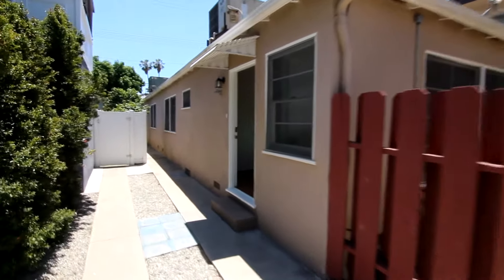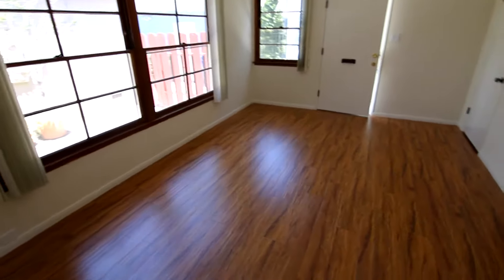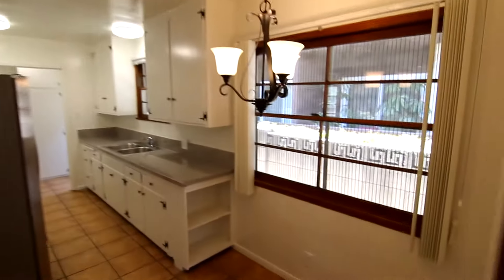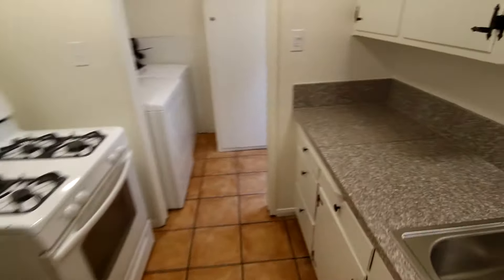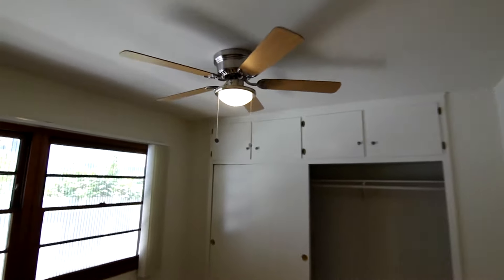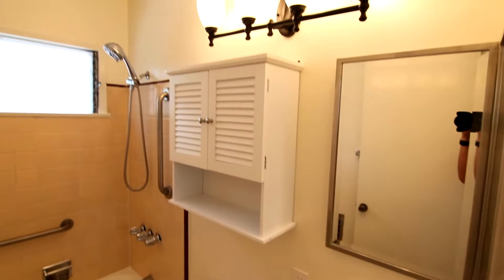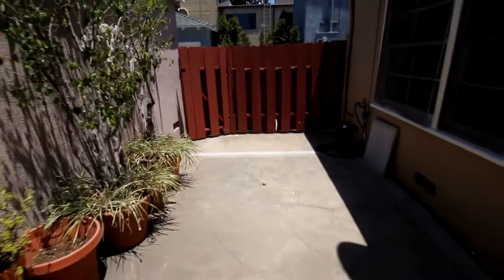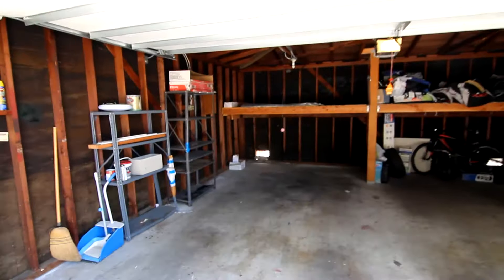PL7479 - 1 Bed + 1 Bath Apartment in Duplex For Rent (Studio City, CA).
Pacific Listings is proud to present this impressive 1 Bed + 1 Bath apartment in a very nice duplex in Studio City for rent. Great apartment with Washer & Dryer inside, private fenced patio, garage parking, central air conditioning, new faux hardwood flooring, etc.